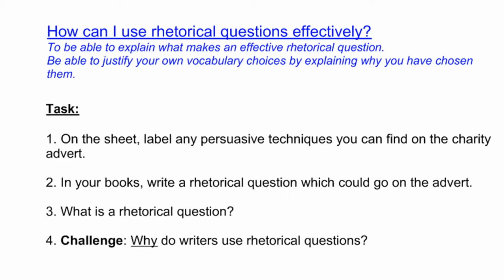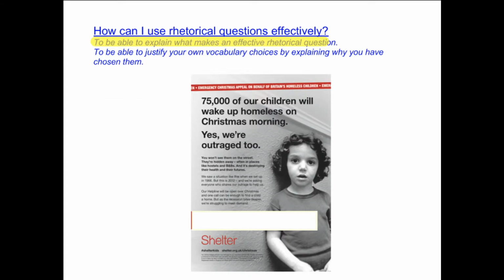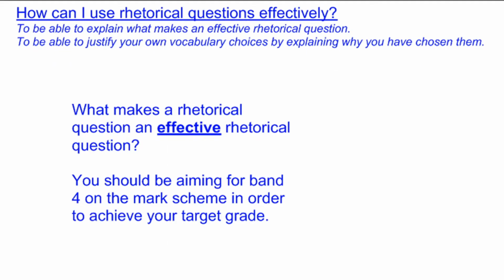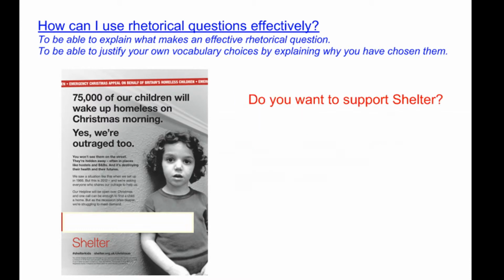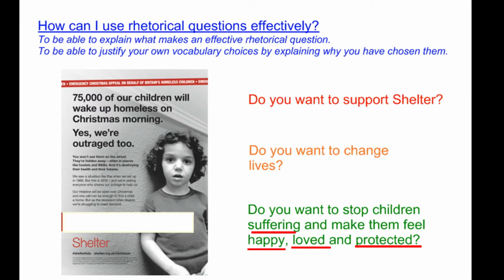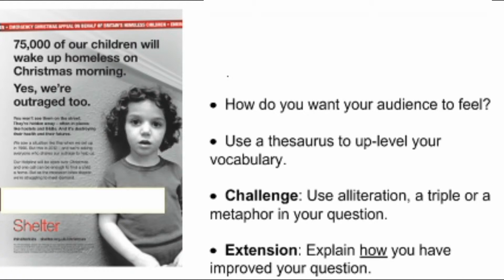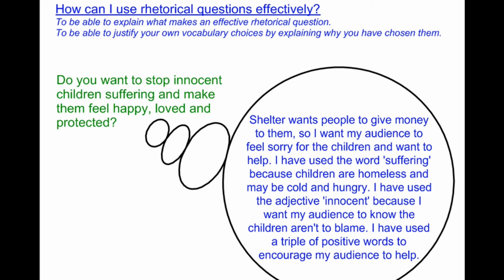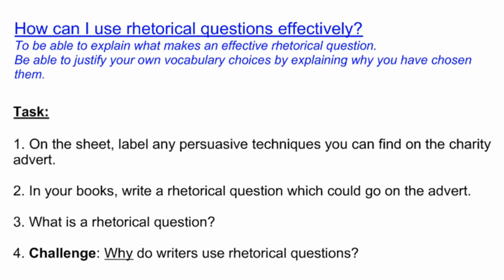English Lesson | Rhetorical Questions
Hello again! Today I will take you through how to effectively use write rhetorical questions in order create emotional appeal and engage the reader or audience.

Editors: Peter Parchment.